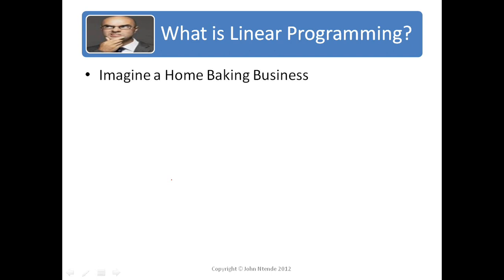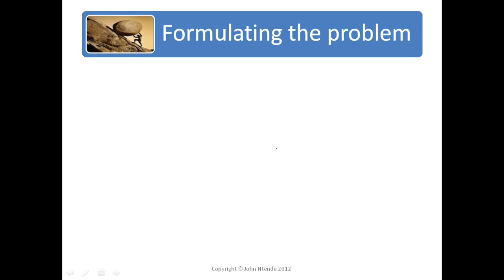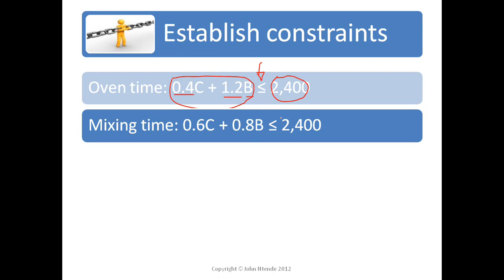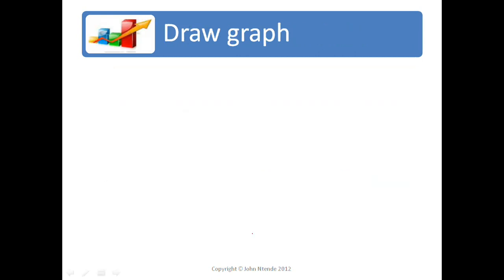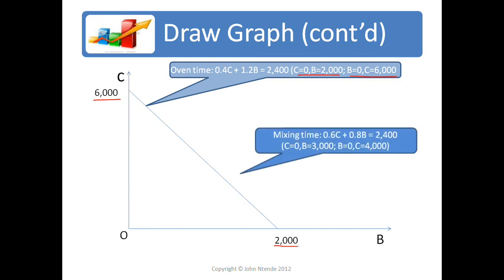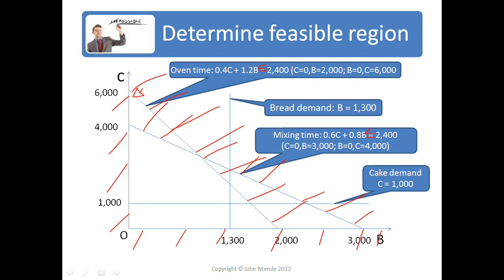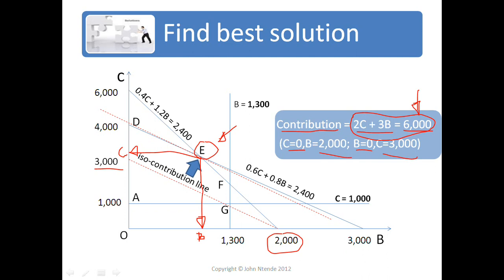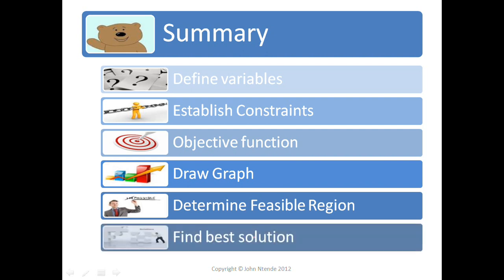ACCA F5 PERFORMANCE MANAGEMENT LINEAR PROGRAMMING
ACCA F5 Performance Managem